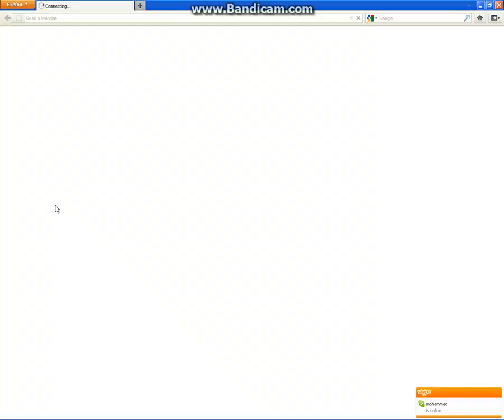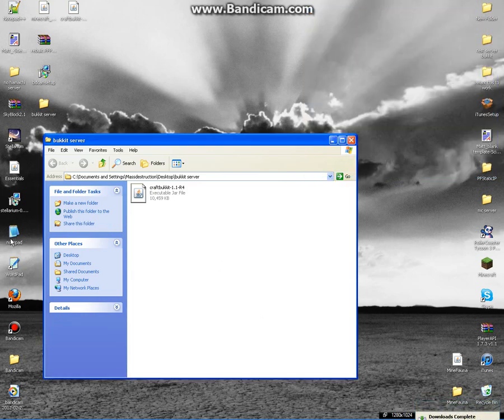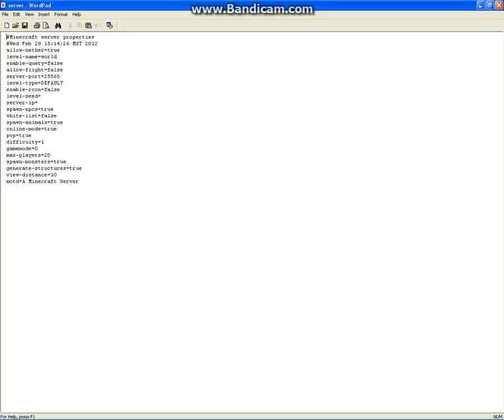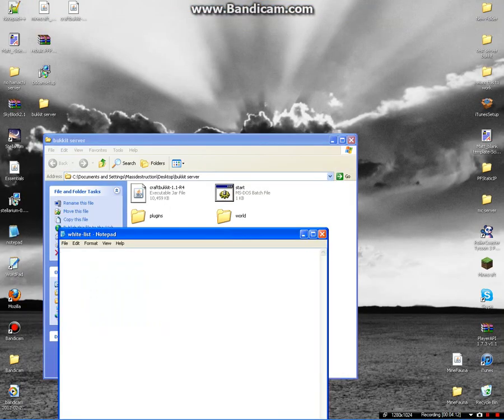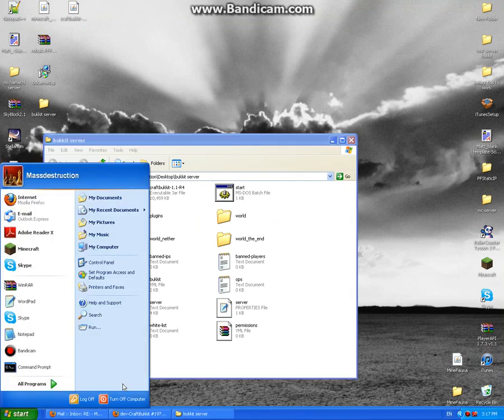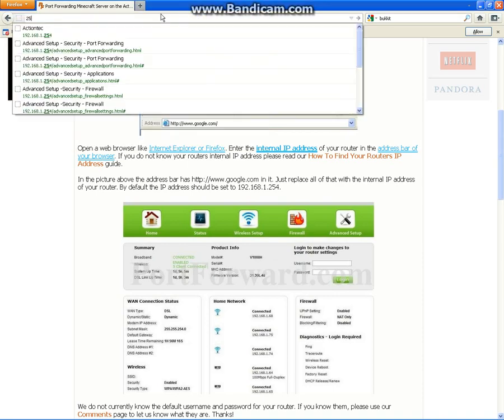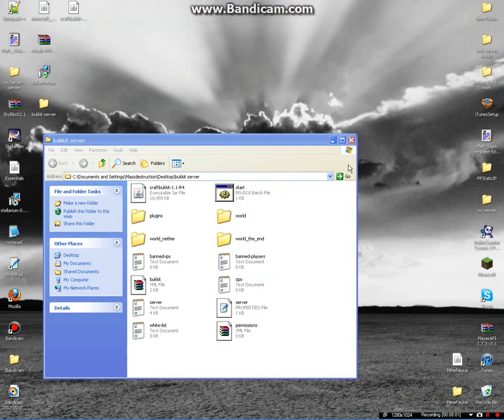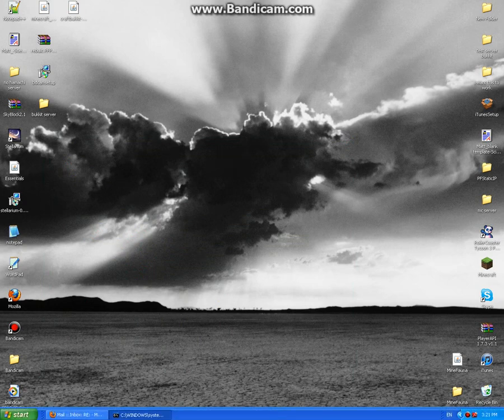How To Make A Minecraft Bukkit Server (Windows)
The Code You Paste Into Notepad:

@ECHO OFF
SET BINDIR=%~dp0
PAUSE

Type Your Default Gateway To Get To Your Port Forward Page/Router Page

How To Get Default Gateway: Type CMD Into Start, Or Run/Start

If You Give Up On Makin Your Own Sever An Awesome Server Is awesomecraft.pwnz.org:25565